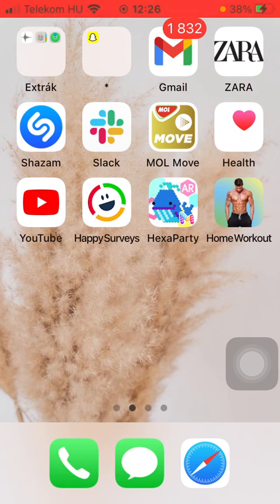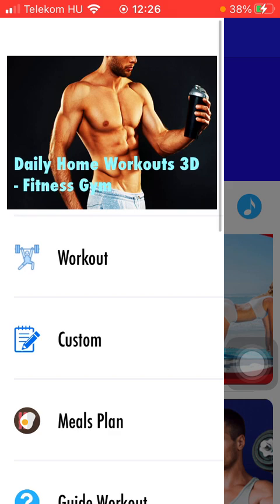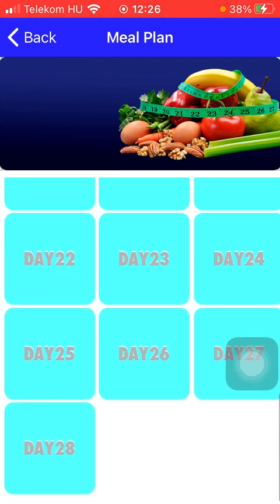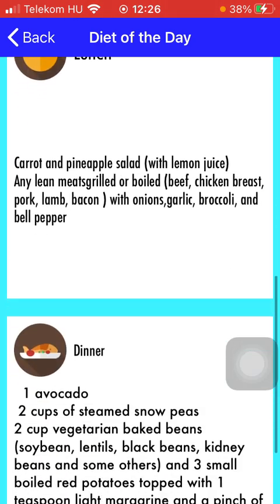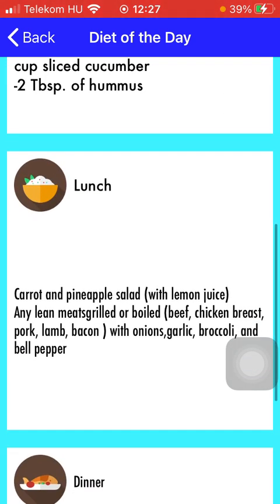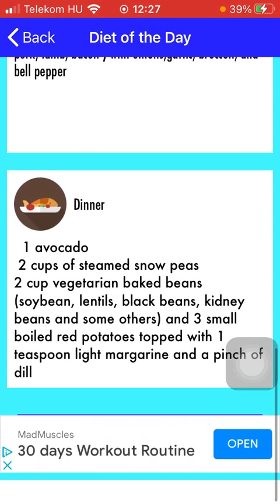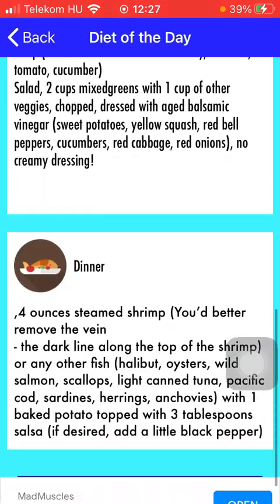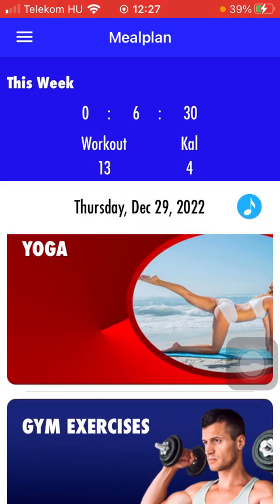How to check out the meal plans on Home Workout?